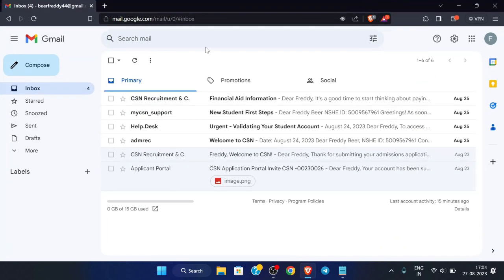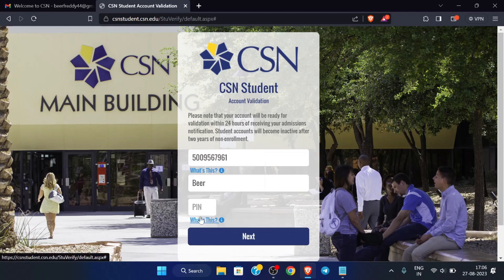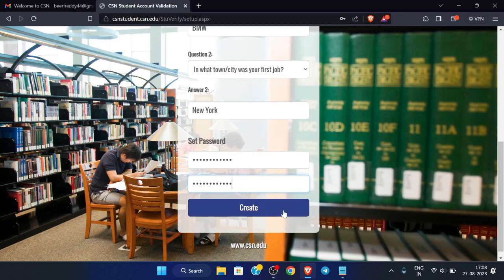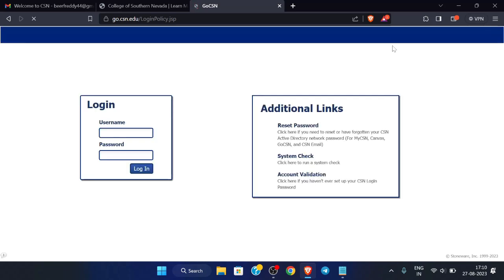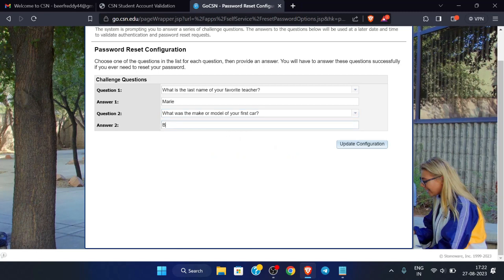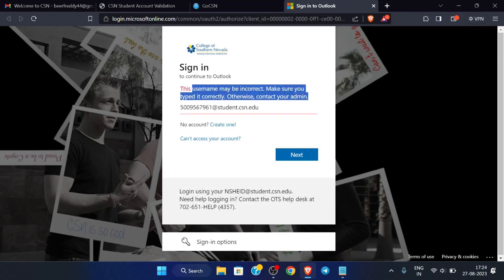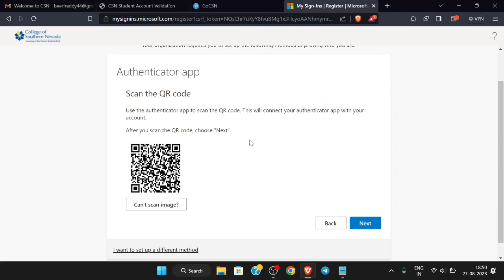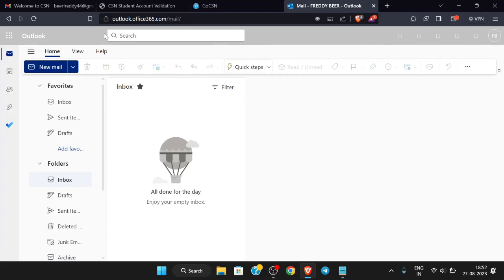How To Activate CSN Edu Mail ? | Azure 100$ | GitHub Student | 2023 | Latest | With Proof | Part 02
In this video I have explained how you can activate a CSN Edu Mail which you can use to create Microsoft Azure 100$ Account and also GitHub Student Developer Pack.

If you don't know what is an Edu Mail,